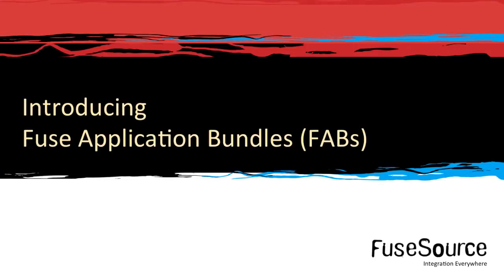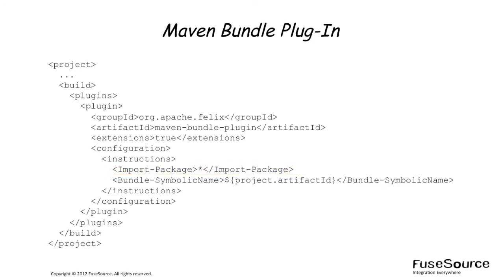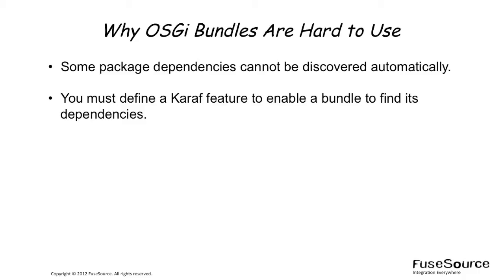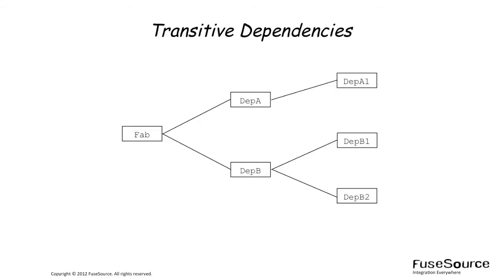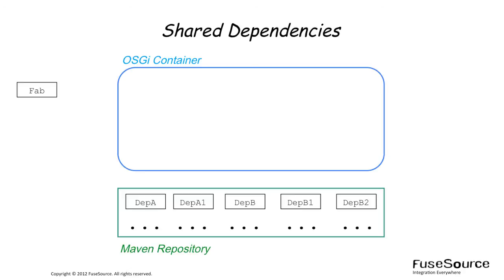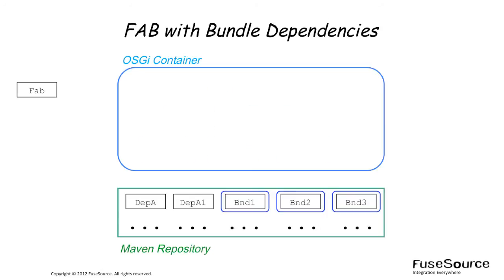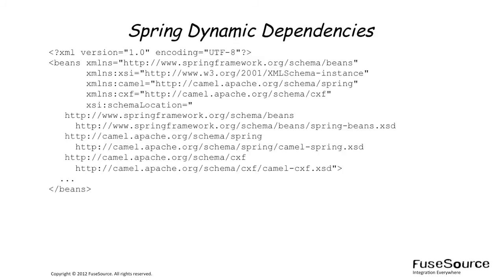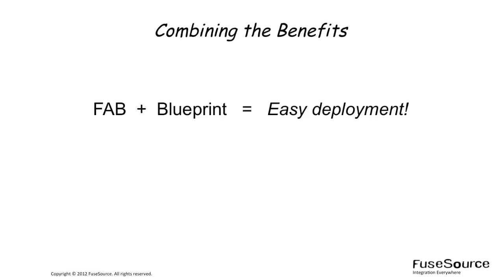Introducing Fuse Application Bundles (FABs)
A Fuse Application Bundle (FAB) is a new kind of package for deploying applications in the Fuse ESB container. FABs are an easy-to-use alternative to OSGi bundles. FABs require a minimal amount of configuration and they are capable of downloading and automatically installing the dependencies that they need. This demonstration explains the fundamental concepts of FABs.